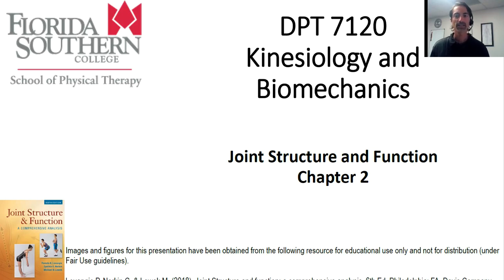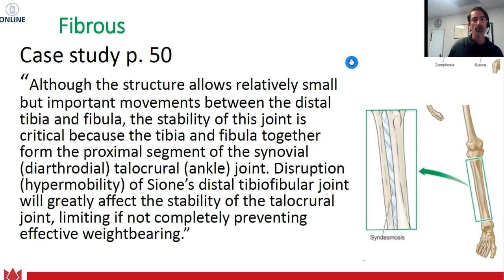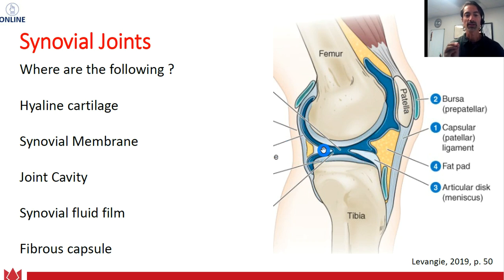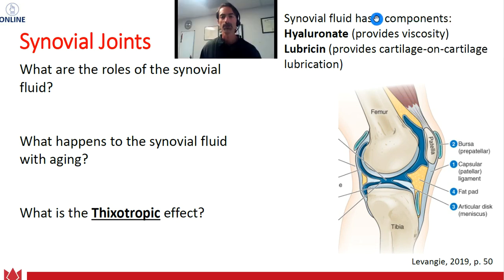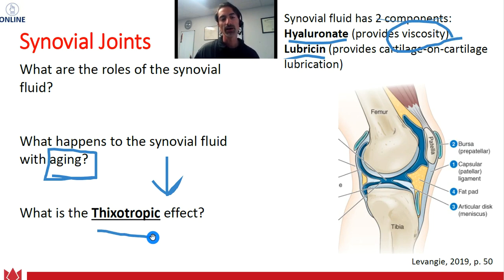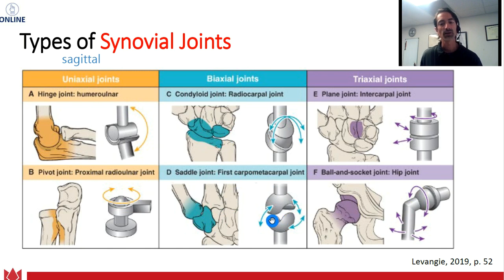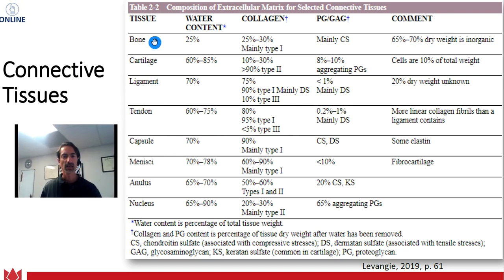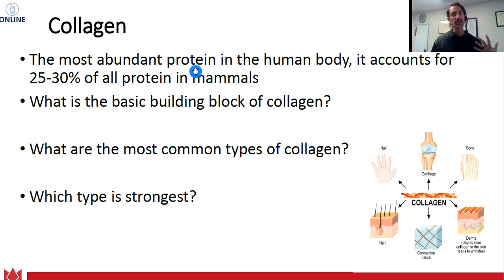DPT 7120 Kinesiology Chap 2 Joint and Tissue types